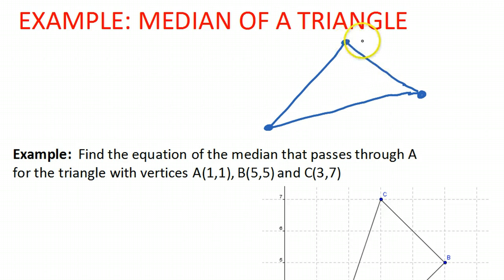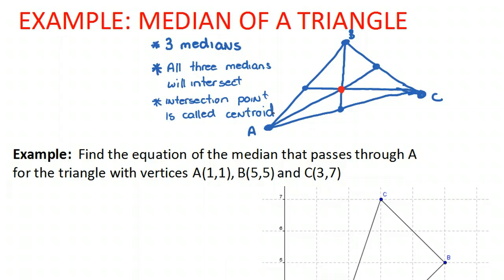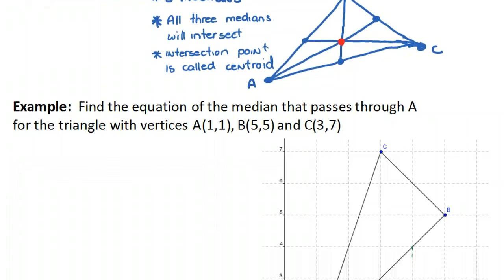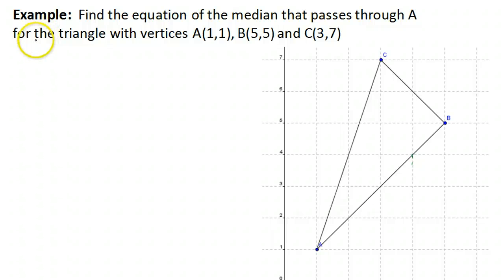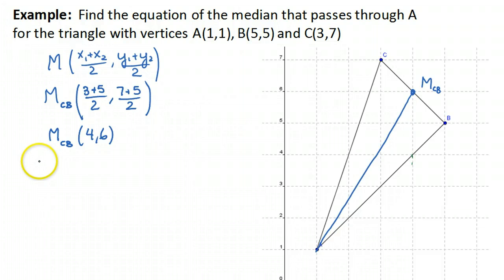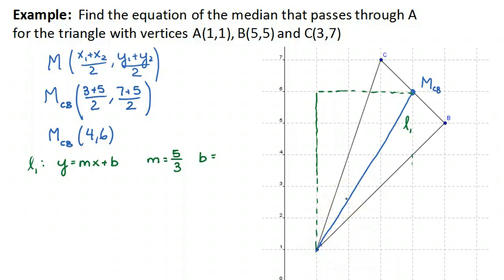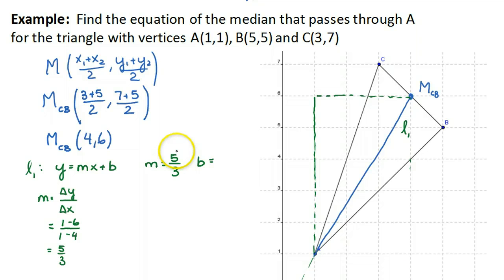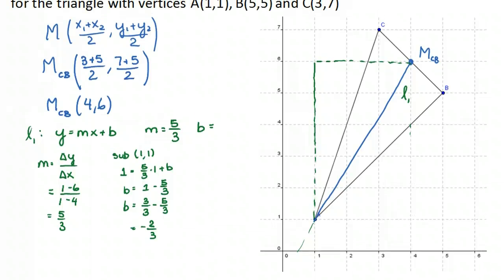Median of a Triangle: Find the Equation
In this video we look at what the median of a triangle is and how one finds the equation of one specific instance.